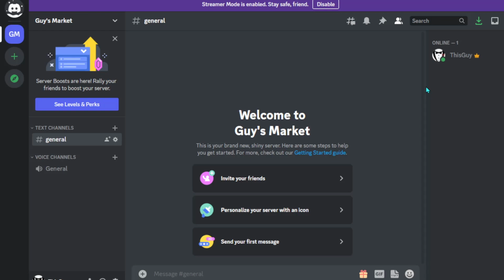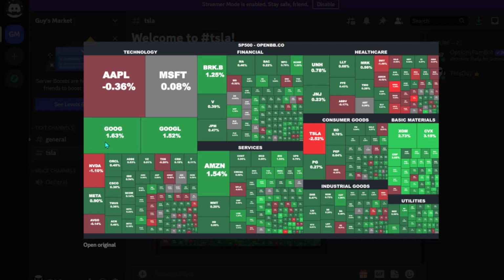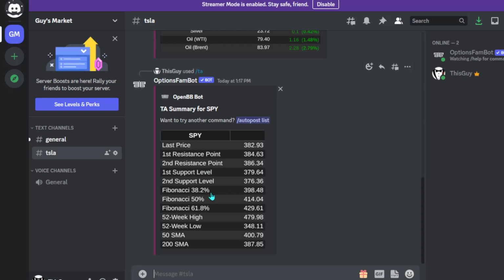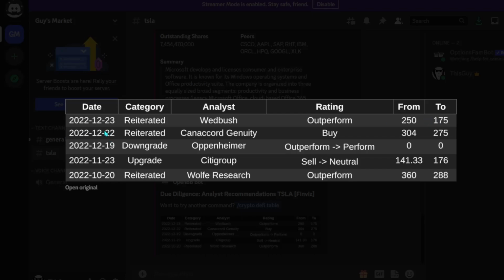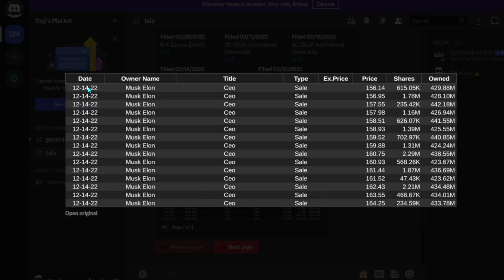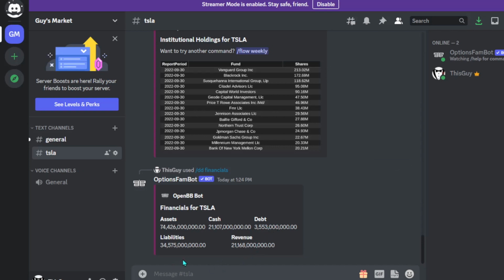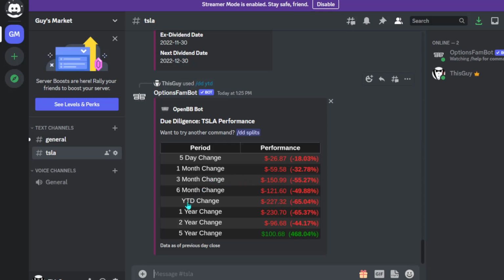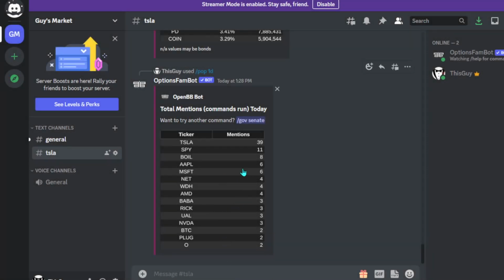Data Gathering Part 1: Discord & Options Fam Bot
This video marks the start of a new playlist called Data Gathering where I show you different places and different methods of gathering data related to stocks and economy.